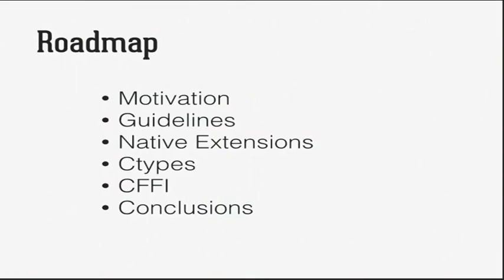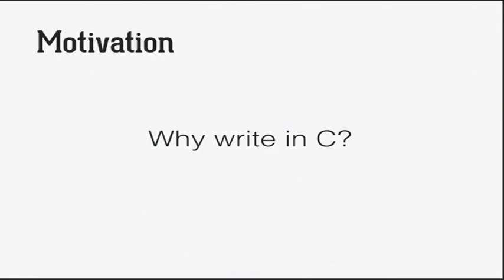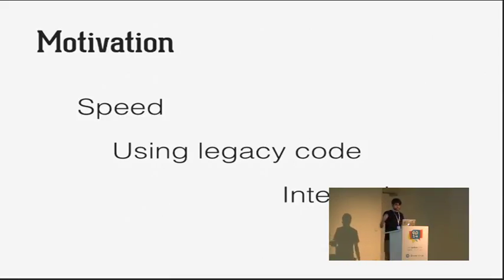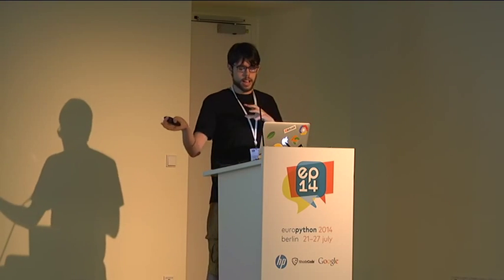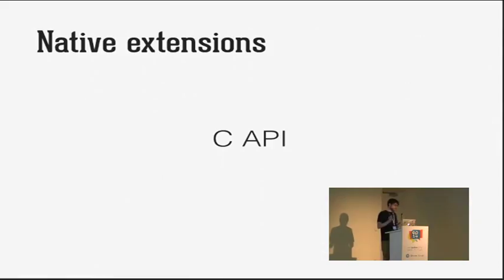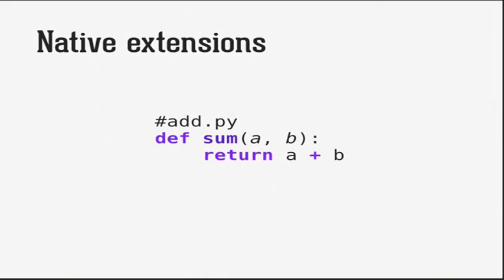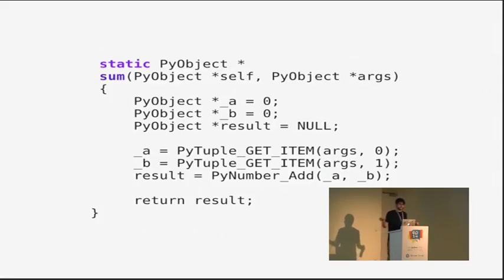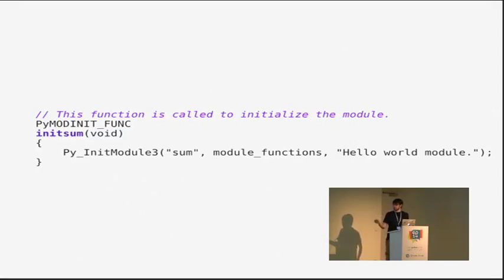Extending Python, what is the best option for me?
Python is a great language, but there are occasions where we need access to low level operations or connect with some database driver written in C. With the FFI(Foreign function interface) we can connect Python with other languages like C, C++ and even the new Rust. There are some alternatives to achieve this goal, Native Extensions, Ctypes and CFFI.  I'll compare this three ways of extending Python.